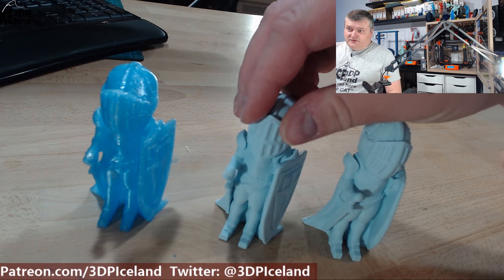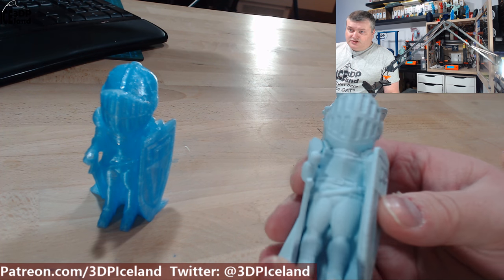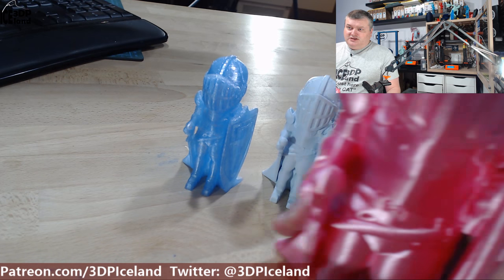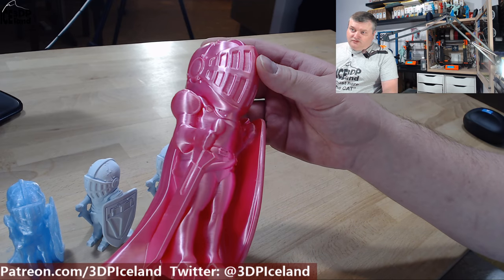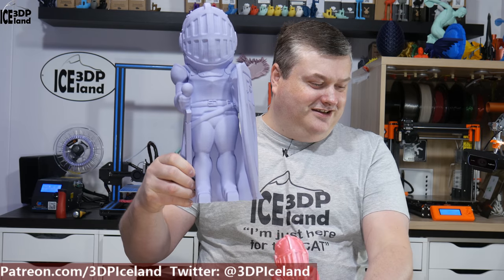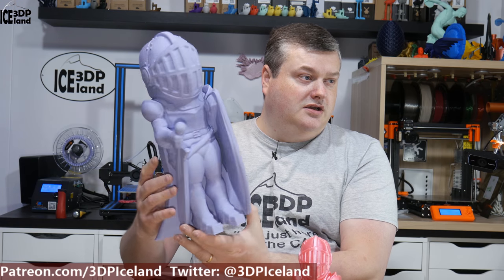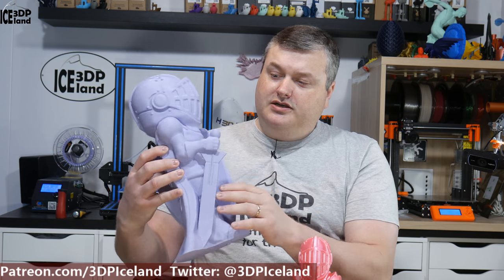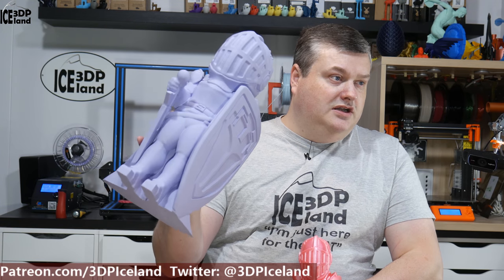Printed Solid - Sir Layersalot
In this video I show you my prints of the Printed Solid's SirLayersalot . it is a model you can find here: